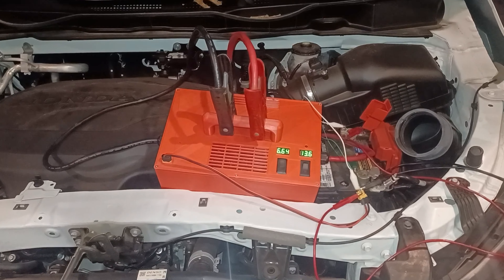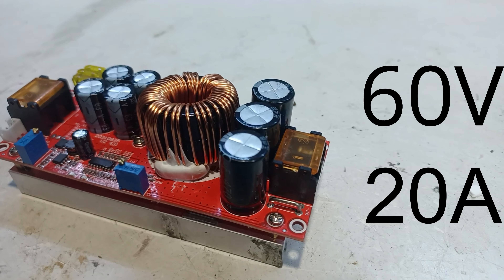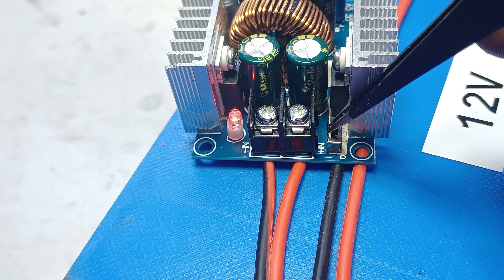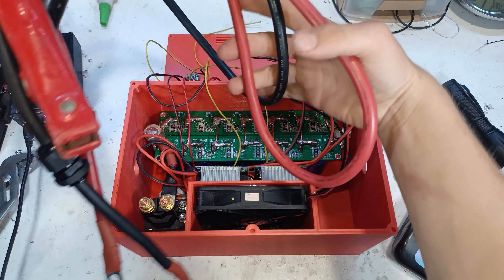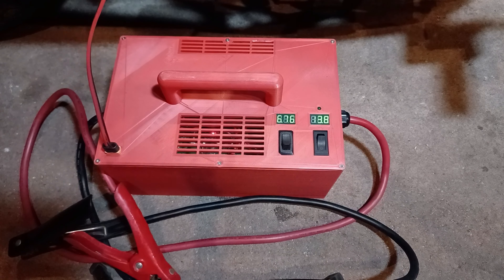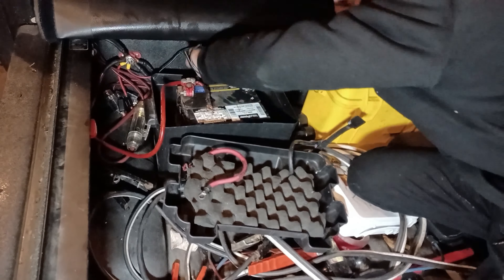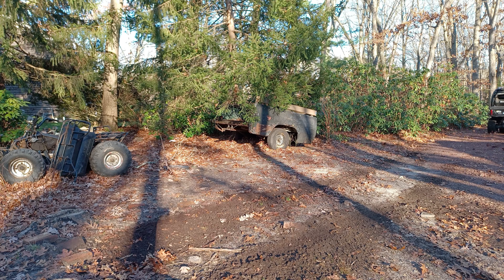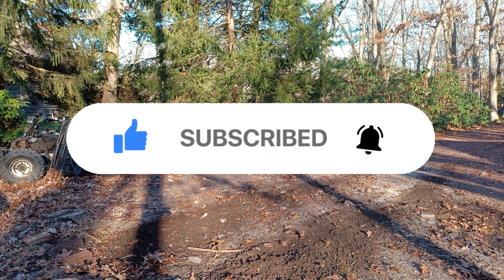How to build a jump starter with super capacitors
Here are the primary parts used in this video:
► Super-cap (Amazon)
► Boost converter (Amazon)
► Buck converter (Amazon)